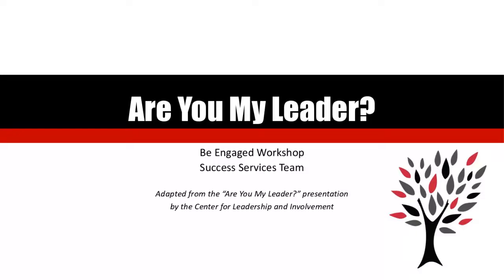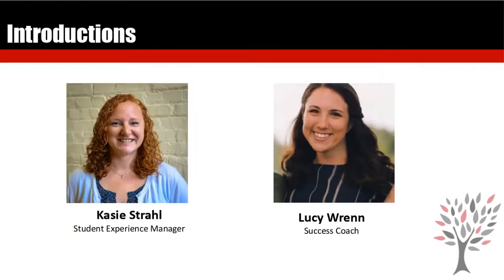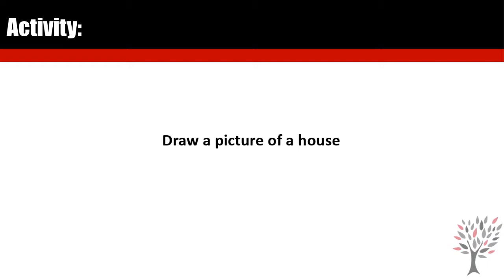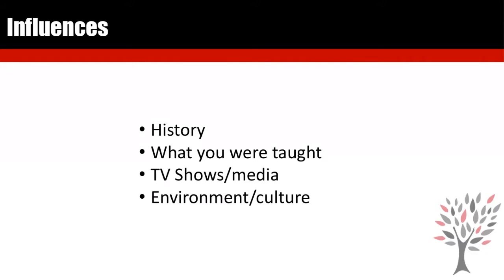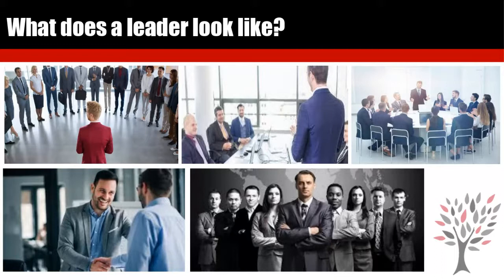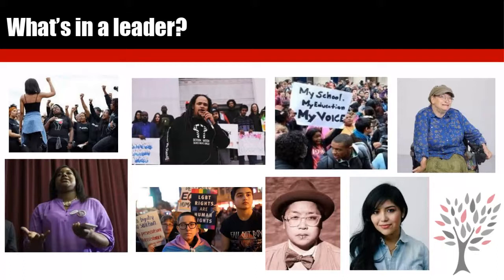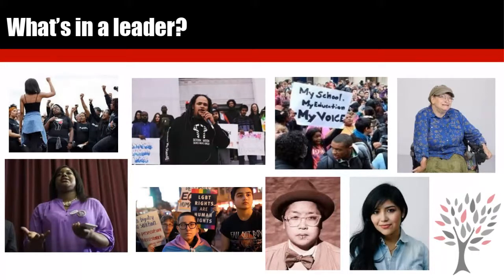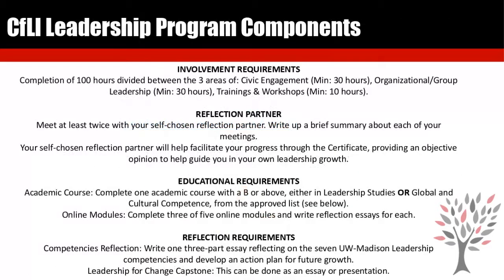Are you my Leader? - Be Engaged Workshop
There are many perceptions and preconceived notions about who is and is not a leader? During this workshop we will dive into these perceptions and discuss the ways in which we all are all leaders!